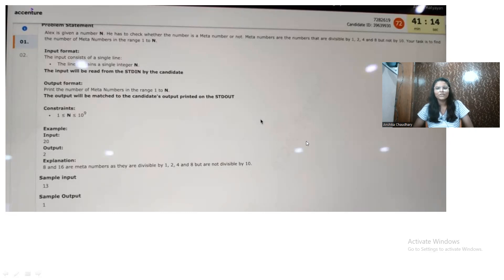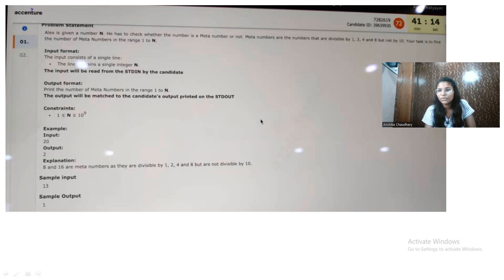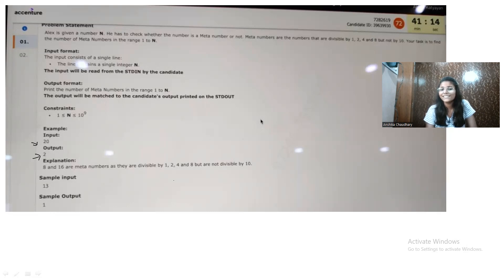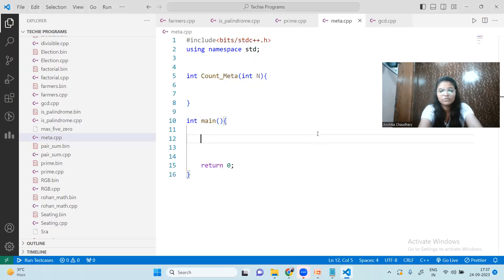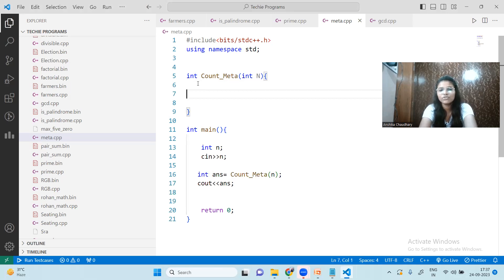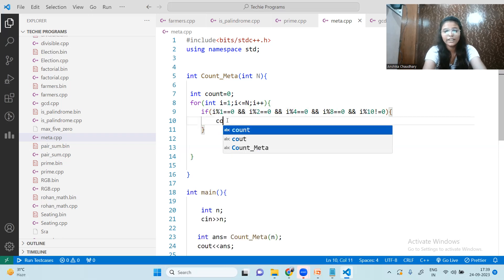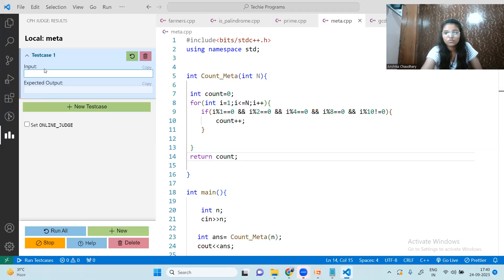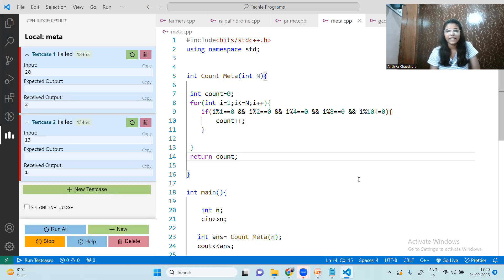Accenture Coding Question | Latest Coding Questions asked in Accenture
Hi, in this video, we will be solving, coding questions asked in accenture exam.

To Download Free study material

Tags and Keywords:
coding questions in accenture test
pseudo code questions for accenture in telugu
accenture pseudo code questions
pseudo code questions for accenture tamil
pseudo code questions for accenture techie codebuddy
Dynamic programming
DP coding problems
Dynamic programming questions
backtracking
recursion based problem
staircase GFG solution
accenture 2023 coding questions
accenture coding questions python
accenture most asked coding questions